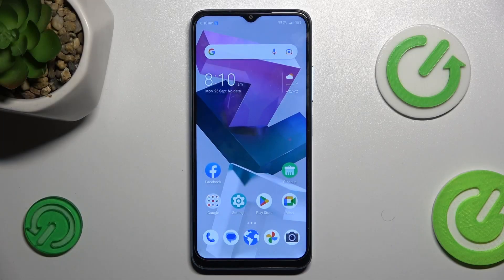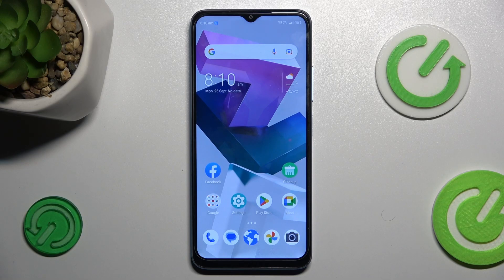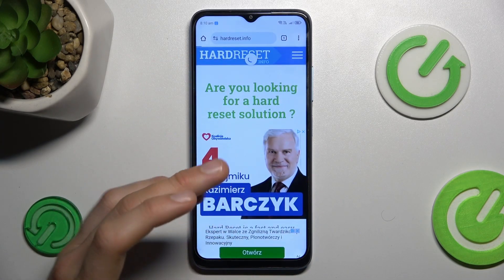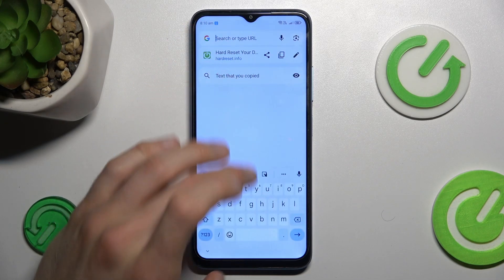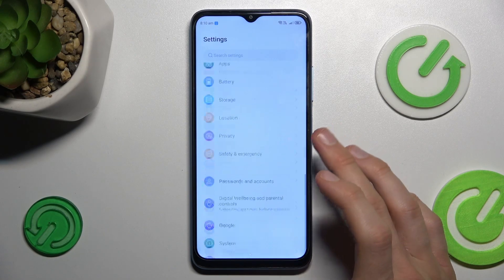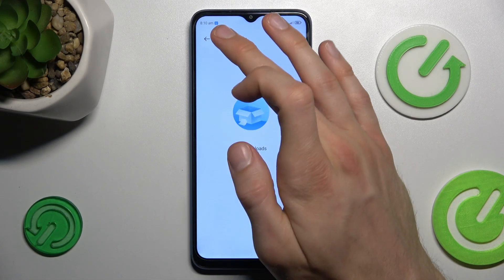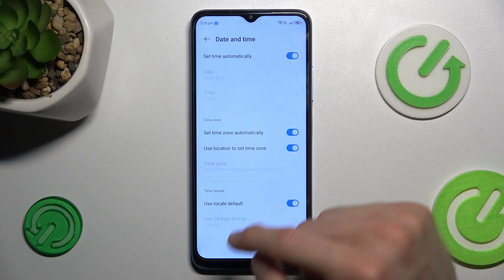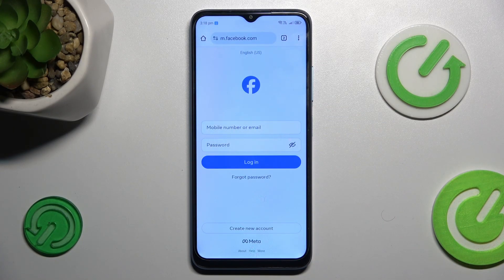ZTE BLADE A54 - How to Fix My phone connects to the signal but I cannot surf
Find out our new tutorial video! Encounter troubleshooting tips for resolving connectivity issues on the ZTE BLADE A54 when your device is connected to the signal but unable to surf. This comprehensive guide offers potential solutions to address network-related issues and restore your ability to browse the internet seamlessly.

How to Troubleshoot Internet Connection Issue on ZTE BLADE A54?
How to Fix Surfing Problem on ZTE BLADE A54 Smartphone?
How to Resolve Connectivity Troubles on ZTE BLADE A54 Phone?